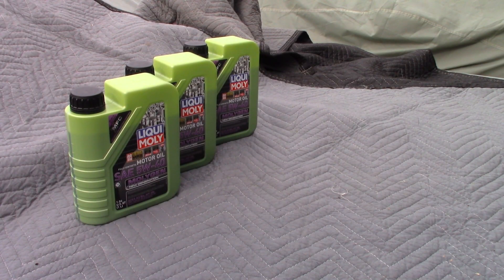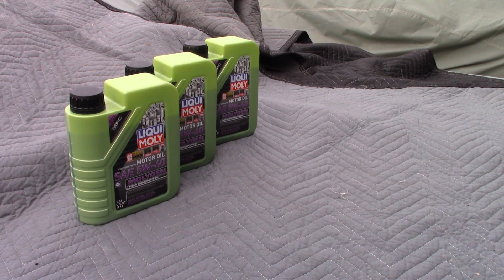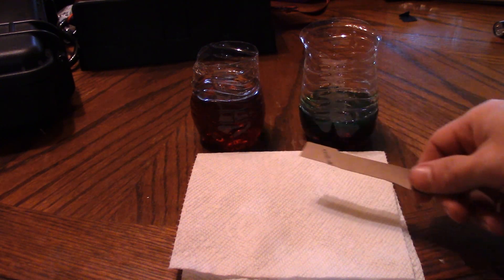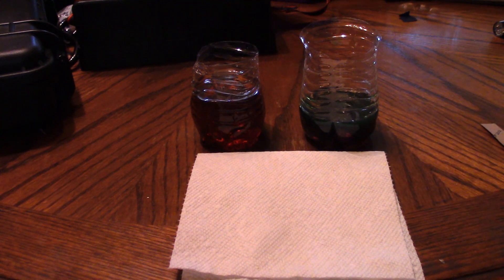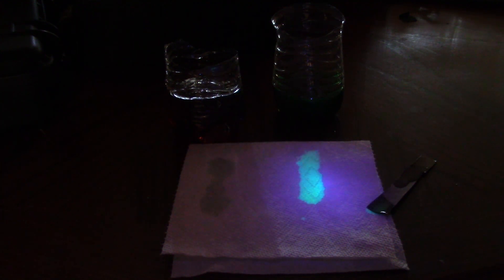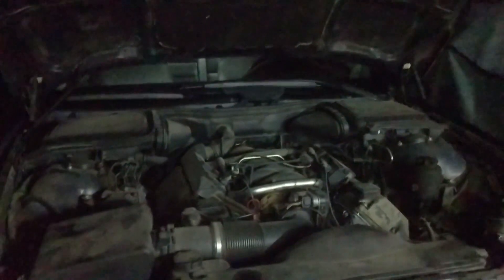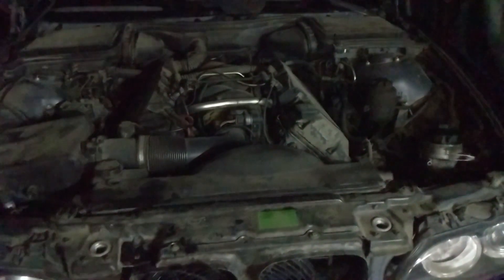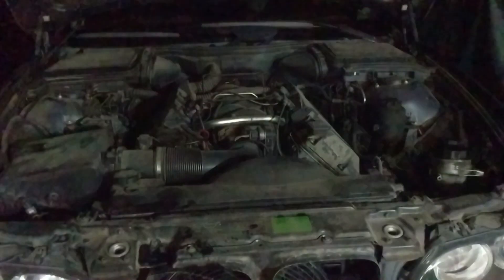Oil that glows??... Liqui Moly Molygen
Swapping out the oil in my car with Liqui Moly Molygen.
It claims that it glows under blue light, we shall put that to the test.